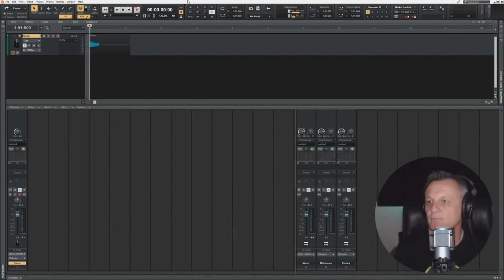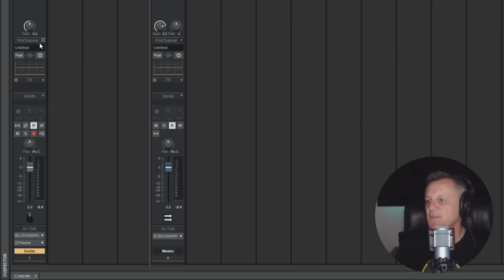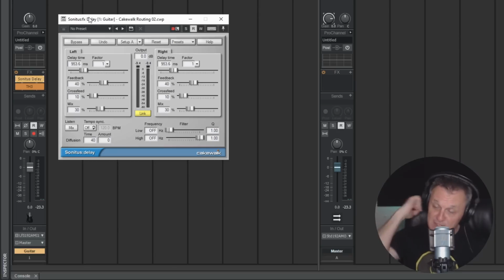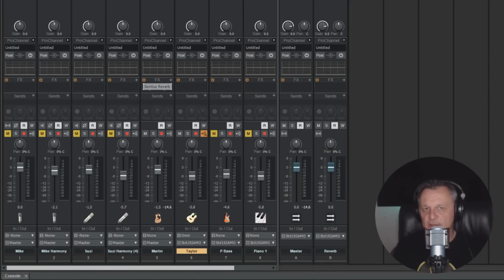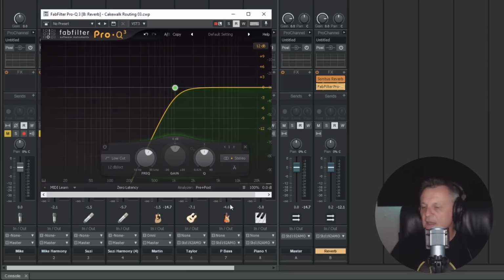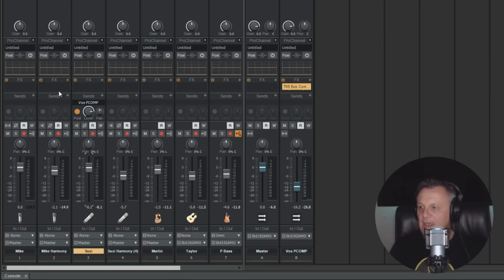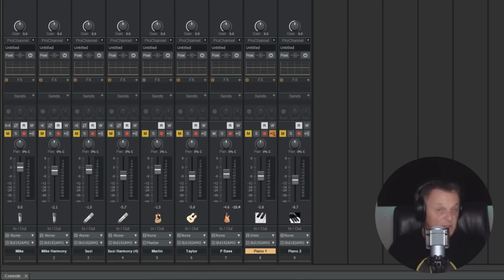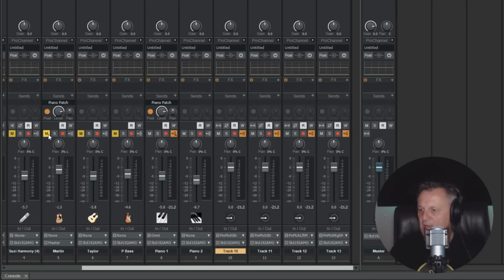How To Use Cakewalk by Bandlab - Routing, Sends, and Busses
In this Cakewalk by Bandlab episode, I tell you all you need to know about routing, sends, and busses - so that you can get the results you want from your mix!